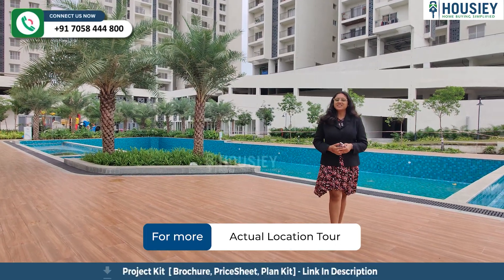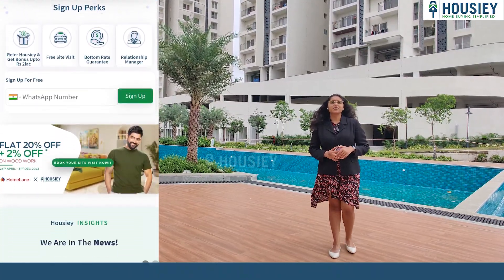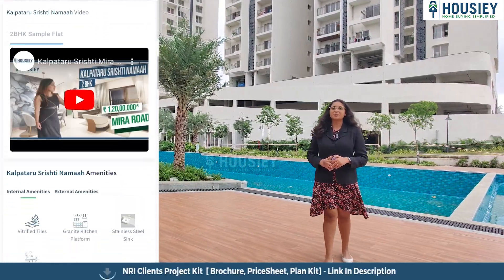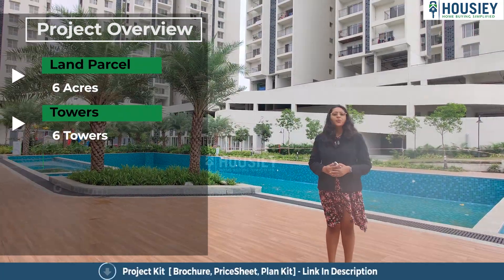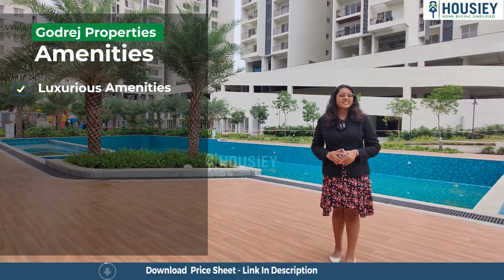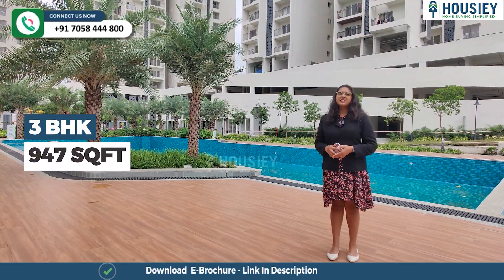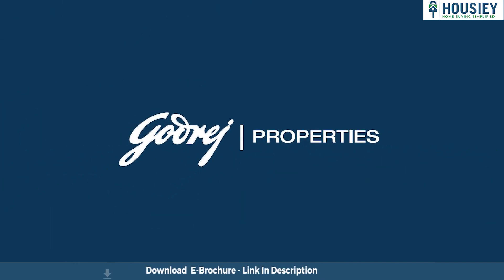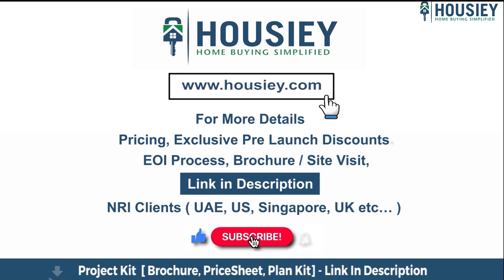Godrej Grande Mamurdi | Teaser- Pricing, Offer, Plan | Godrej Properties Ravet Pune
Godrej Grande Mamurdi of Teaser- Pricing, Offer, Plan   along with project overview & Review

Project Timeline -
01:13 Project Overview
01:29 Location
01:46 Amenities
01:58 Carpet Area
02:18 Booking Process

✅Pros & Cons
✅Unboxing / Sample Flat Videos
✅3D Viewing

Godrej Grande Project Overview
Project will be constructed on 6 acres of land parcel, 6 towers with G+3P+22 floors having 1 BHK, 2 BHK, 3 BHK  premium residences.

Godrej Mamurdi Location
Project is located Near Mumbai-Bangalore Highway, Mamurdi, Pune with -
Gahunje Road - 1.0km
Kiwale Road - 2.4km
Mukai Chowk Bus Stop - 2.9km

Godrej Grande Sample Flat Project Amenities
Vetrified Tiles, Branded Fittings, Moduler switches, Kitchen Platform, Earthquake resistance, Solar water, SS sink & many more

External Amenities
Project has luxurious amenities with likes of -
Club House
Multipurpose court
Amphitheater
Party Lawn
Yoga deck & Many More

Godrej Properties Mamurdi Pune project has 1BHK, 2BHK, 3BHK premium residences with -
1BHK - 501sqft
2BHK - (746 to 762)sqft
3BHK - 947sqft

Maintenance -
1BHK - 2000 per month
2BHK - (3000 to 3100) per month
3BHK - 3800 per month

Godrej Grande Prices & its details can be found in the price section & It’s brochure can be downloaded from the link mentioned below. Project has been praised by the home buyers & Godrej Properties Mamurdi review is 4 out of 5 from over all the clients who have visited the site.

So everyone, this was the teaser of Godrej Properties, newly launched project Godrej Grande, Mamurdi located in Pune.